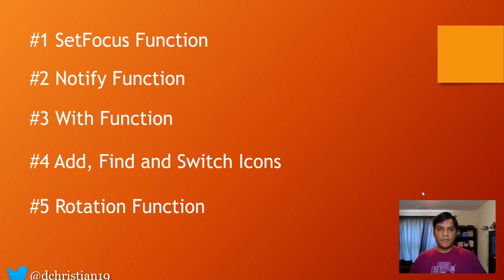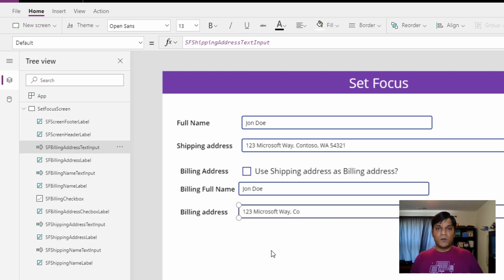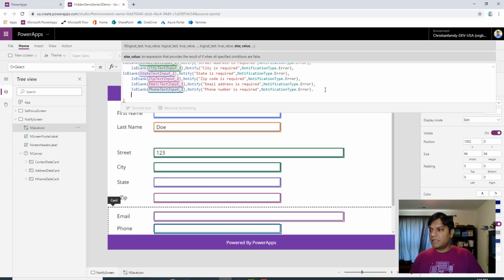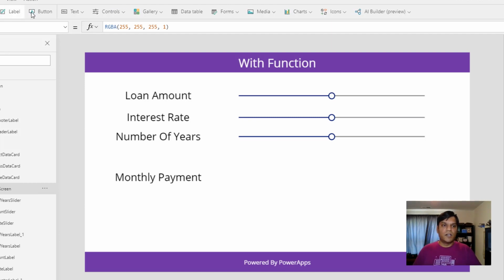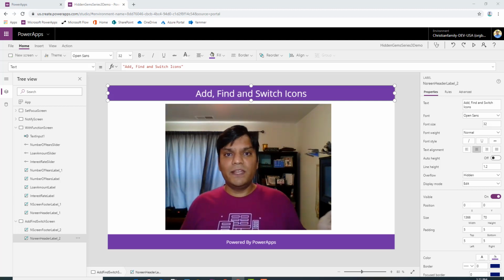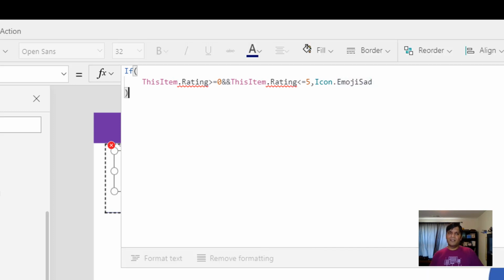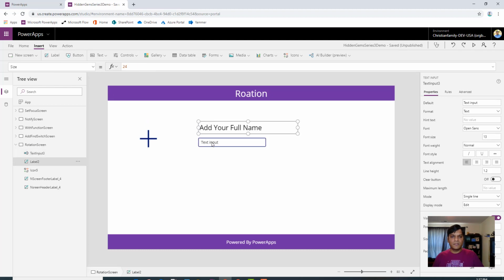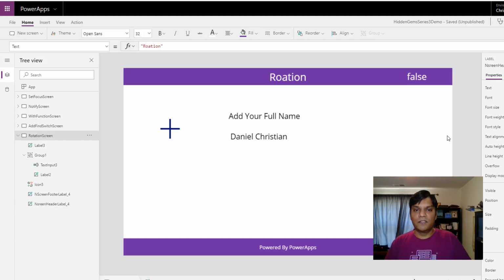Microsoft PowerApps: Hidden Gems #3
This video walks you using the following:
1) SetFocus function (Starts at 2:30)

2) Notify function (Starts at 9:40)

3) With function (Starts at 21:00)

4) Add, find and switch icons (Starts at 29:39)

5) Rotation (Starts at 45:18)

Here is the link to the written blog which also has the MSAPP file for you to download